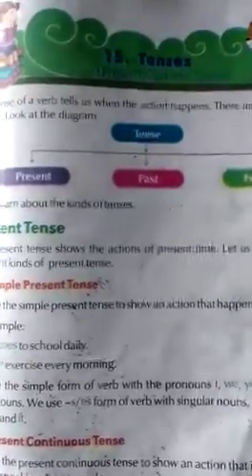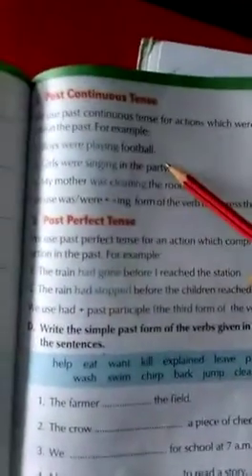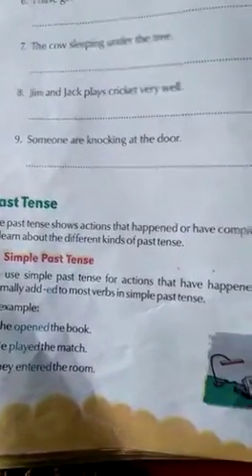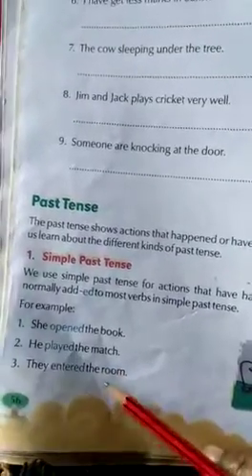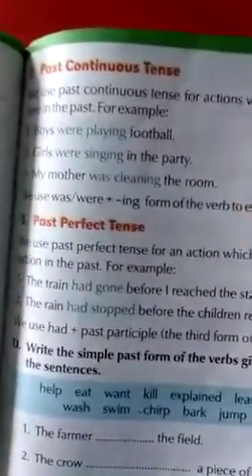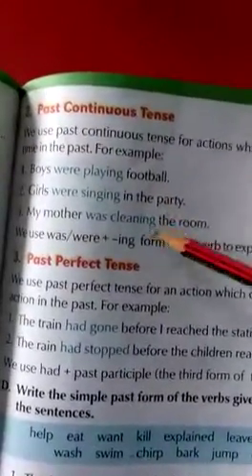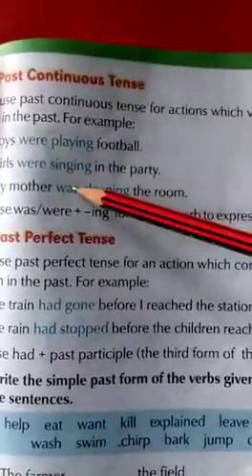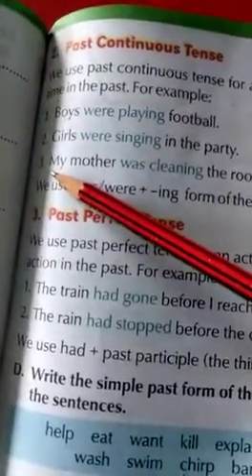E lang C 15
Video from Peeyush